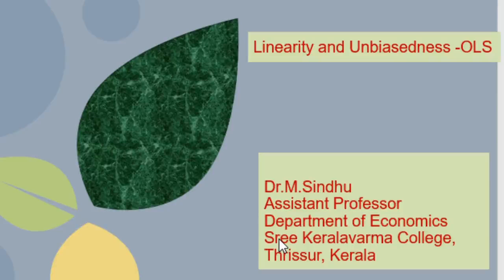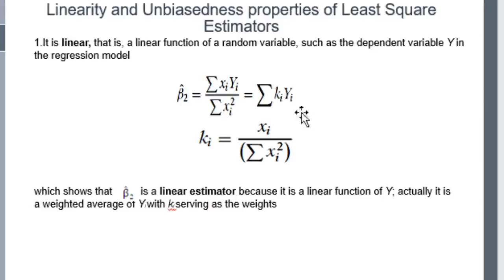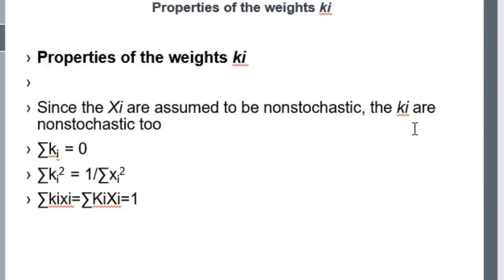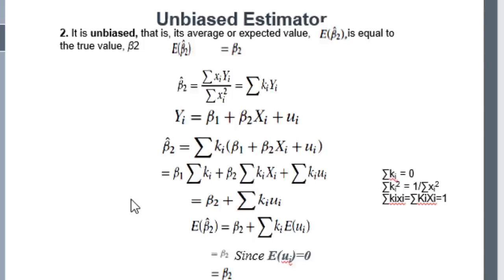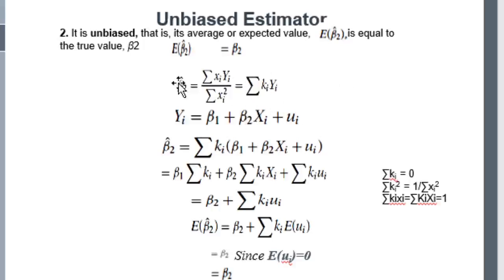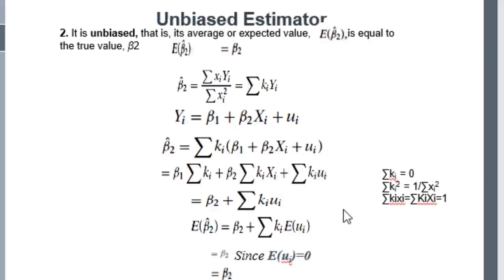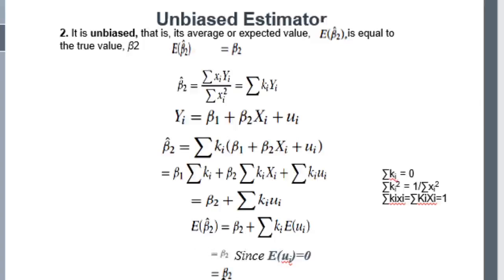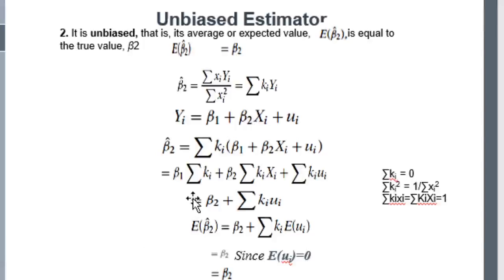Linear and unbiased OLS estimators